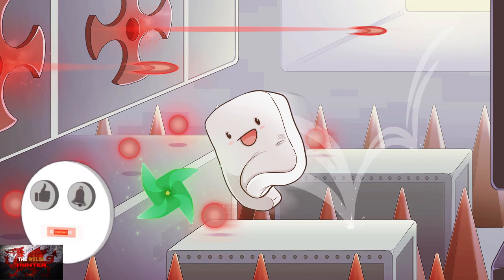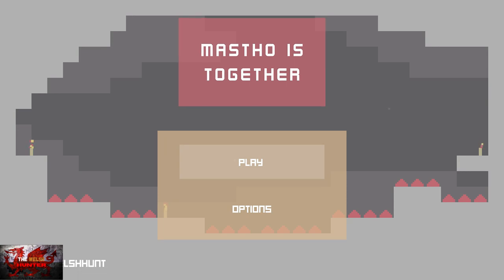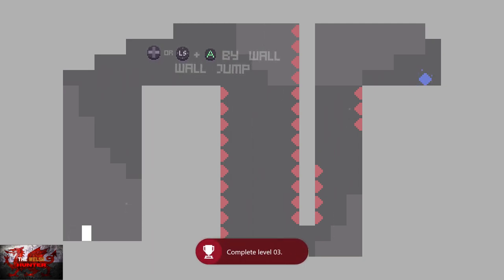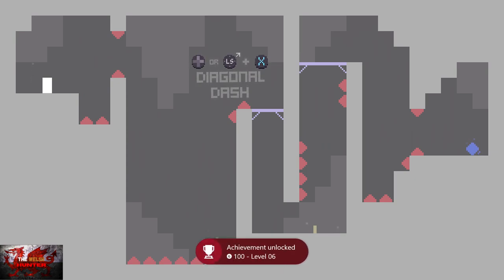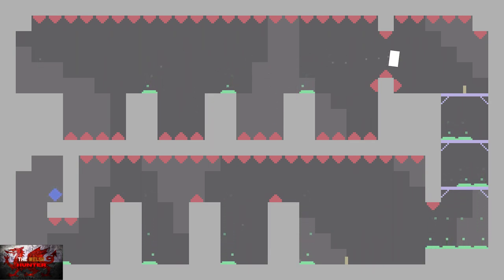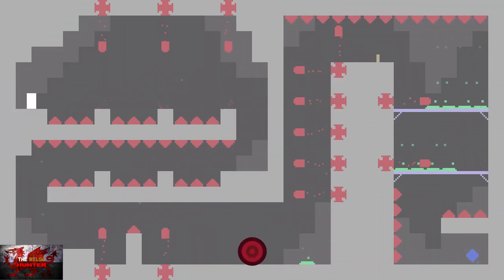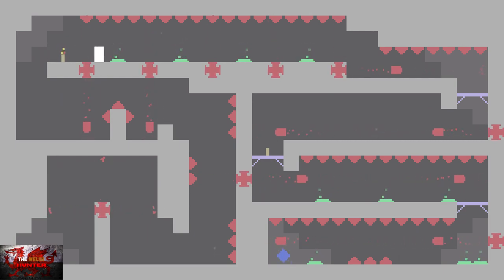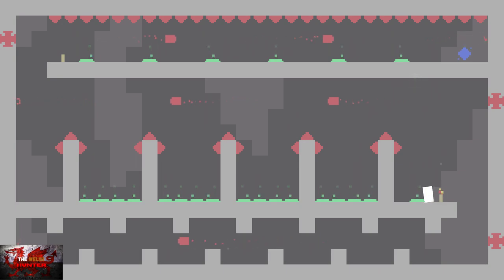Mastho Is Together - 100% Achievement/Trophy Guide! *1000GS/Platinum in 15 Minutes*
Welcome to my 100% Achievement/Trophy Guide for Mastho Is Together.
A game developed by Wild Cat Games, Rataliaka Games, Published by eastasiasoft & is available to you for just £4.19!

So we play as a sugar free marshmallow trying to get to the other side and not die.
About as typical as a platformer gets, but luckily we only have to complete the first 12 levels for the full 1k/Plat!

LS to move, A/Cross to jump,  X/Square to Dash.

If your very good at platformers, this can take you 5 minutes.. If your average like me, it can take onily around 20 to do.

TimG84
Khost
TschanSchpange1
TonySki

Big Love!